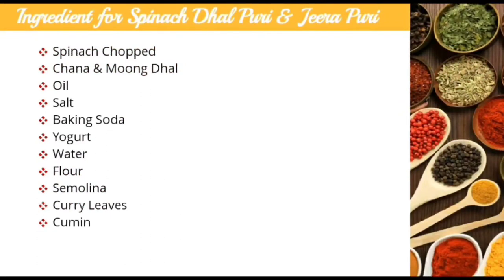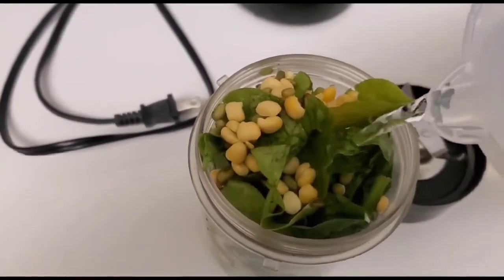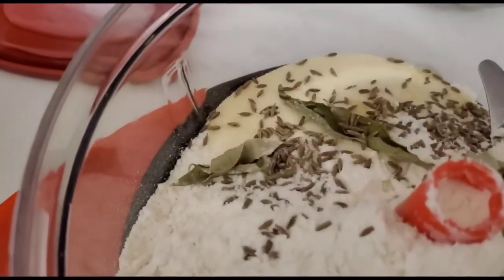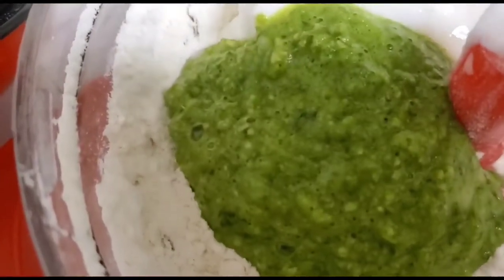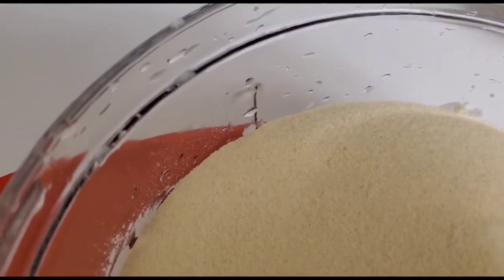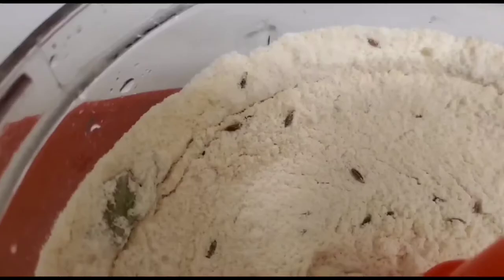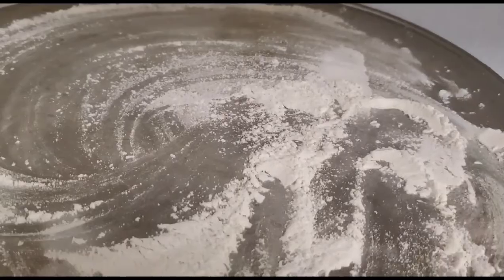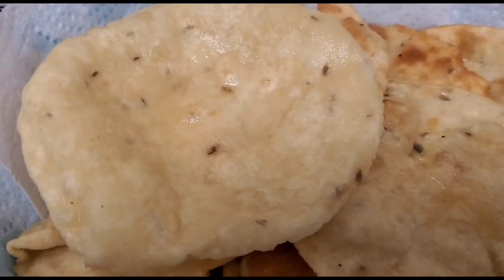Spinach Dhal Puri & Jeera Puri Recipe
Ingredients for Spinach Dhal Puri & Jeera Puri

Spinach Chopped
Chana & Moong Dhal
Salt
Baking Soda
Yogurt
Water
Flour
Semolina
Curry Leaves
Cumin
Oil